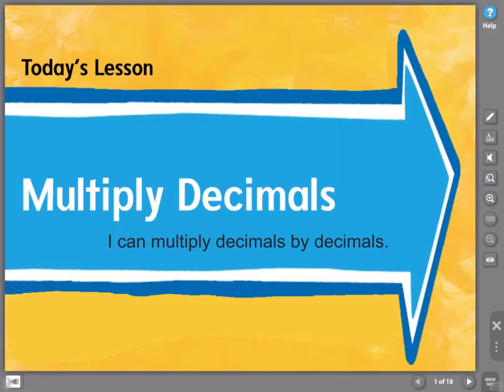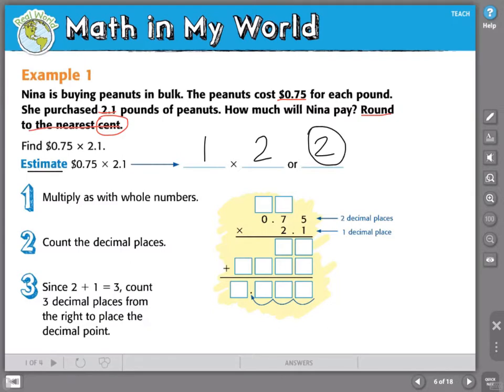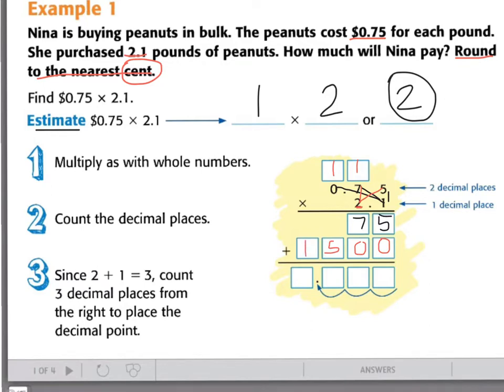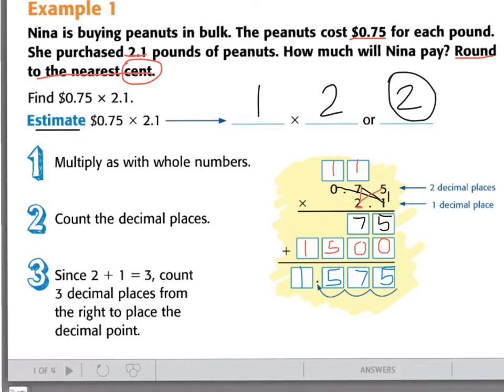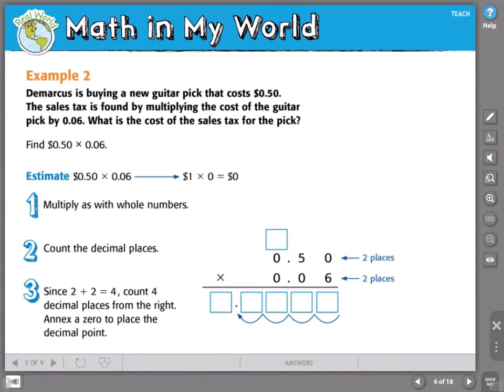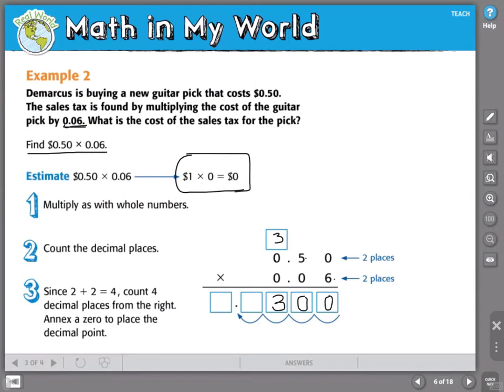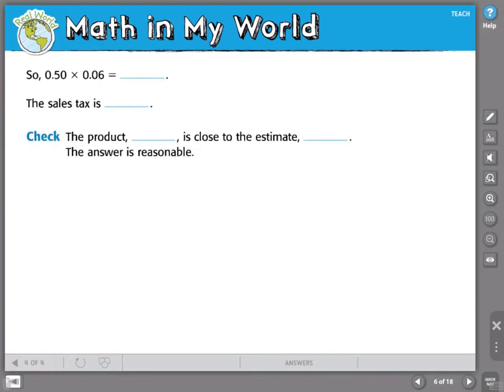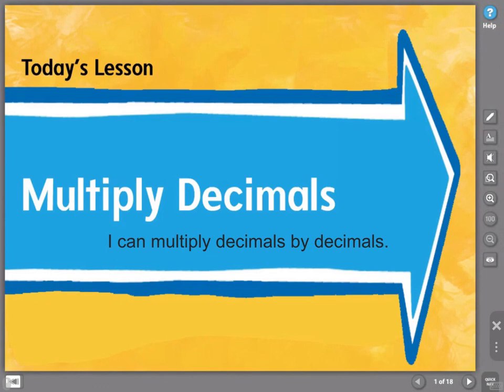Multiply Decimals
Multiply decimals by decimals.